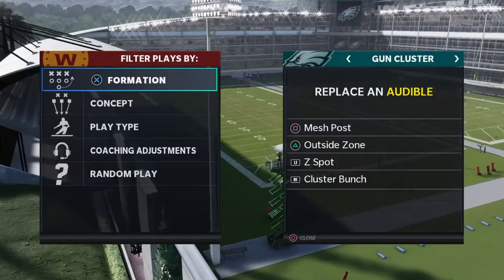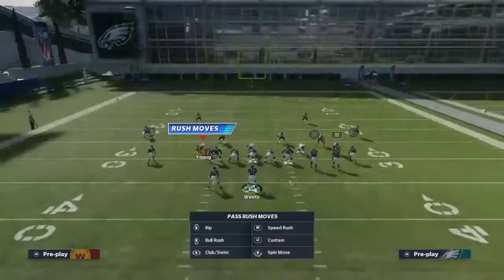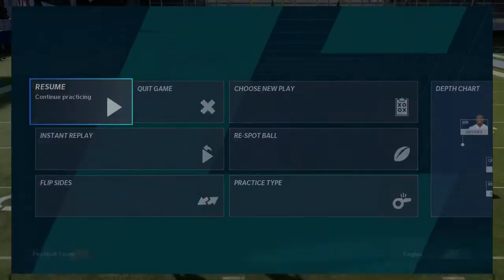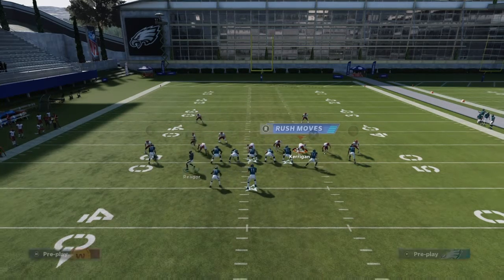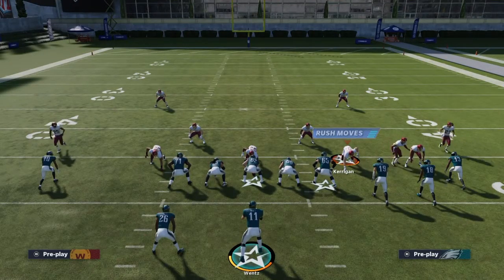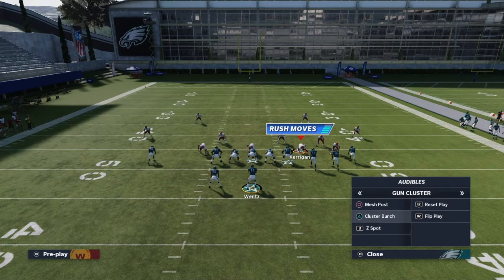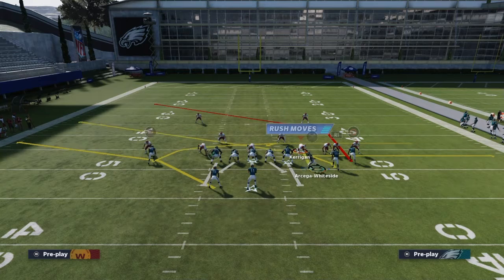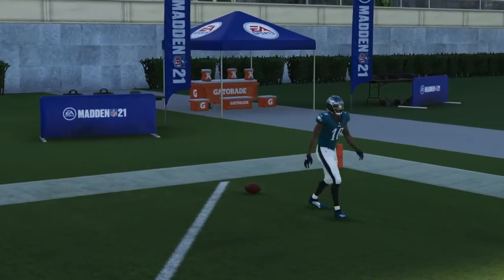How To Beat Man Coverage. BEAT THE META!